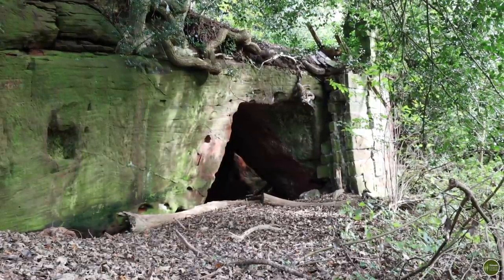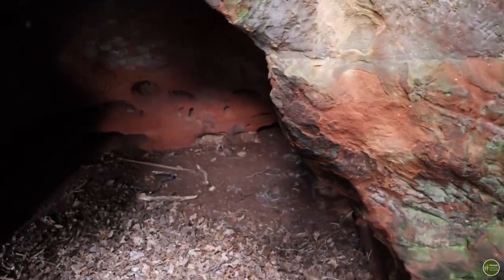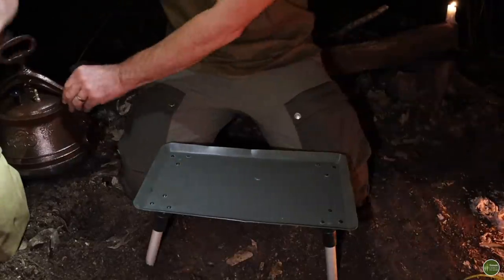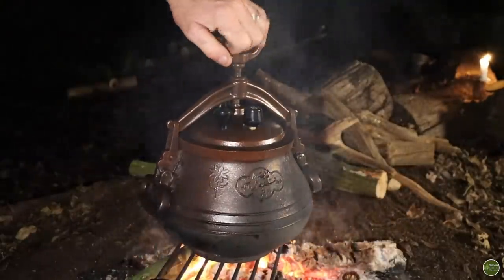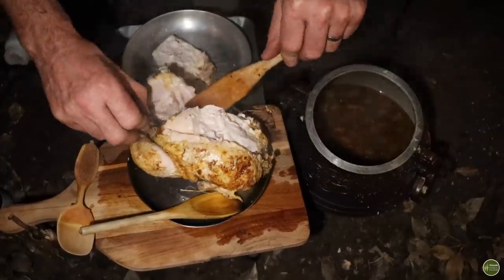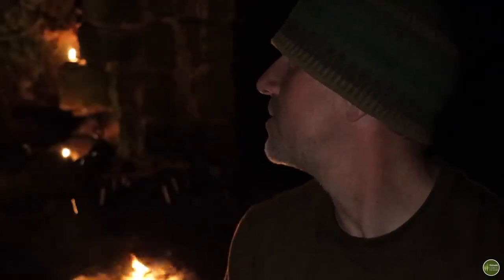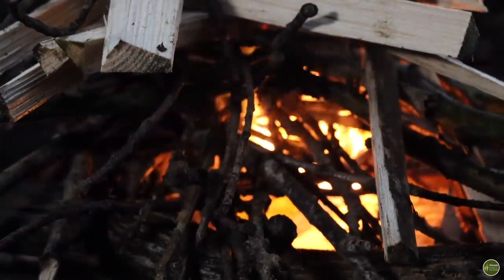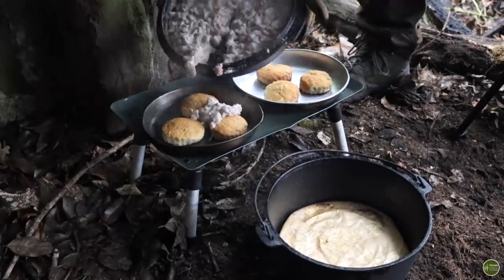Overnight Camp in a Cave with Kent Survival. Whole Chicken in a Kazan Pressure Cooker. Viking Beer.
In this video, I am out on a very exciting overnight camp in an abandoned 16th century cave house with Andy from Kent Survival.  After our hike to the location, we spend some time exploring the cave, prepare firewood for our campfire and prepare dinner for the evening - whole roast chicken and vegetables cooked in a Kazan Afghan pressure cooker.  Dinner, a couple of good beers and lots of laughs around the campfire and its time for bed - simple bivvy bags on the cave floor.

The cave is believed to have been inhabited by the infamous Shropshire highwayman Humphrey ‘the wild’ Kynaston before he moved to the much more well known cave house at Nesscliffe in the early 1500s.  The cave has been home to many others since and its last occupants, a family of 5, vacated the cave in 1890.

The cave is privately owned and its location is a closely guarded secret.  As a result of this, it has remained undamaged by visitors and associated graffiti and is in pretty much original condition, deteriorating naturally as nature slowly reclaims the cliff in which it was dug.  The nooks, the chisel marks, the fireplace all remain including the built extension next to the cave, with its roof, although long since collapsed, is still there - rafters, tiles, bricks, sandstone blocks and 500 years of rich history.

I would like to thank the land owners for granting us kind permission to visit and an enjoy the cave for the night and to my friends George and Rachel for organising the visit - thank you!

Links

Or by mail at:

Diss
Norfolk
IP22 9DB
UK